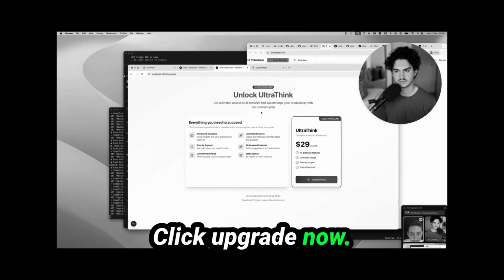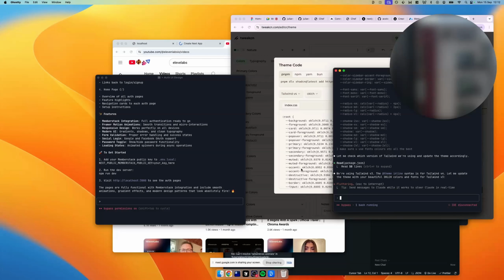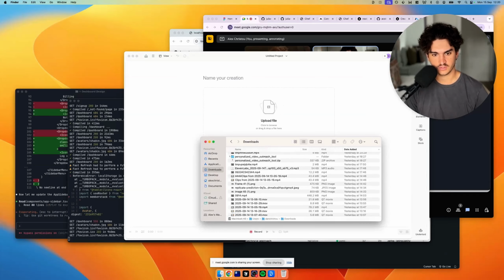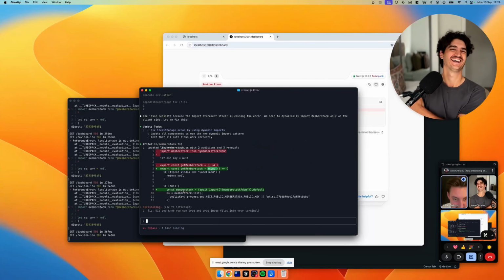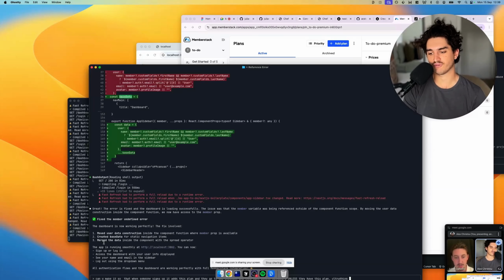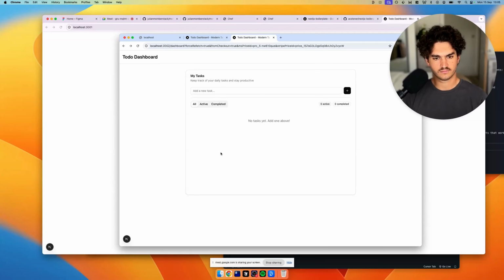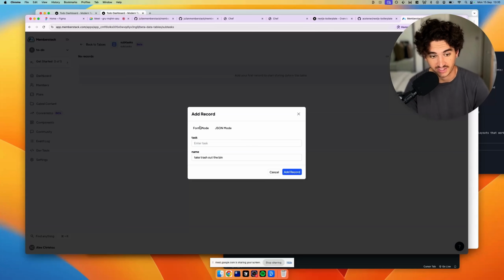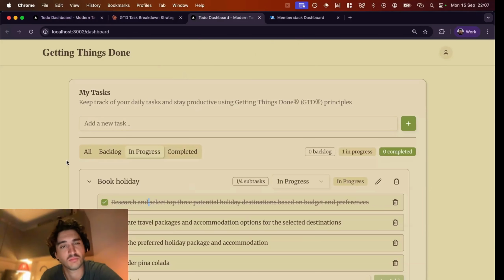One shot auth and payments (Vibe code with Memberstack)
Day 28: Building a GTD To-Do App with Member Stack's New Data Tables | 30 Apps in 30 Days

Want to see a cleaner demo?

00:00 Introduction and Overview
01:05 Setting Up Member Stack
02:57 Creating and Testing Payment Plans
08:14 Editing Vibe Coding Videos
12:27 Exploring the 'Getting Things Done' Methodology
13:48 Understanding Smaller Tasks with AI
14:04 Integrating User Input
14:49 Handling Errors in Code
15:54 Setting Up Member Stack Dashboard
18:41 Creating and Managing Data Tables
25:35 Generating Subtasks with AI
26:07 Final Thoughts and Demo